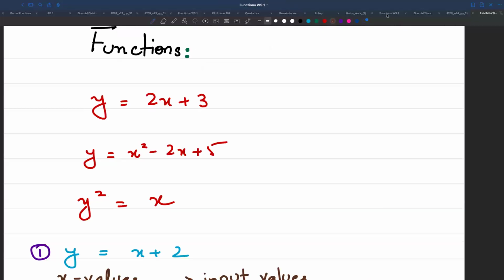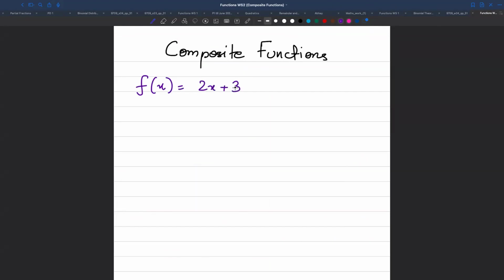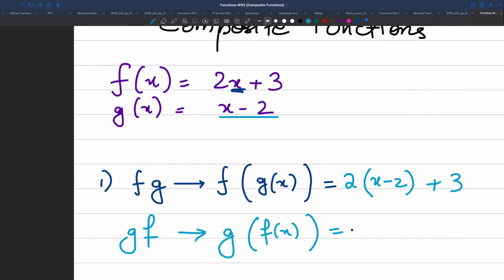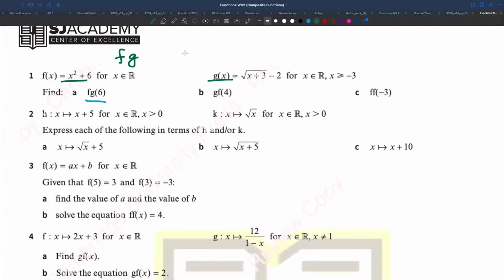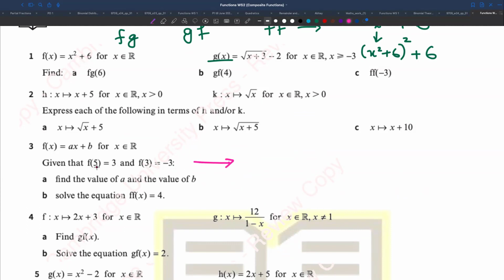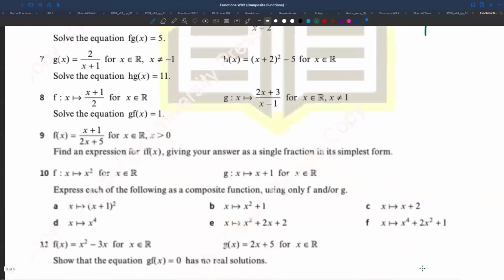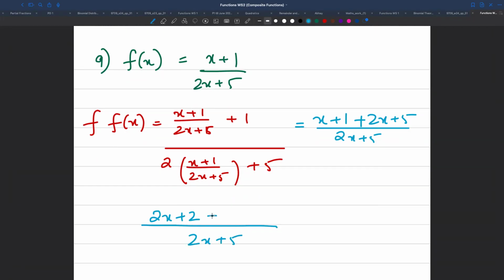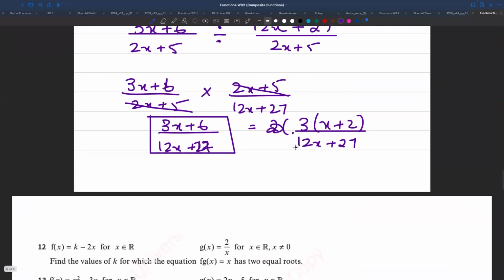A Level Maths (AS / P1) – Functions Lesson 2 (Composite Functions)